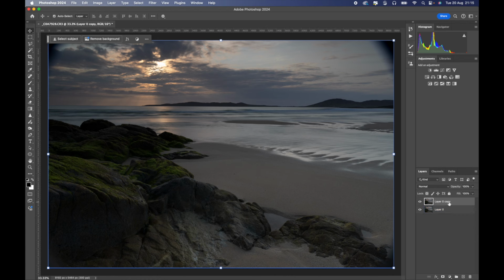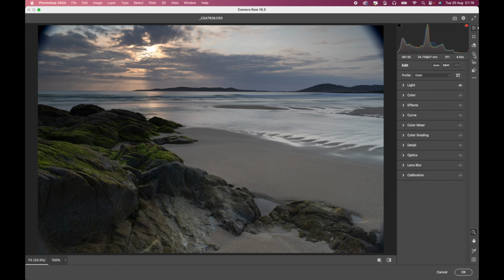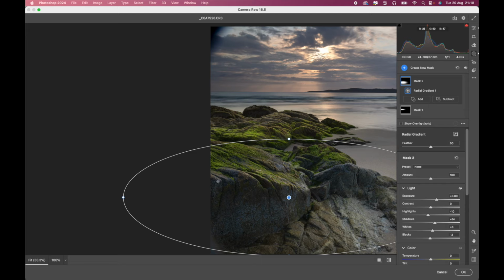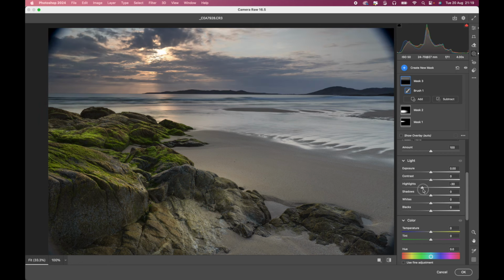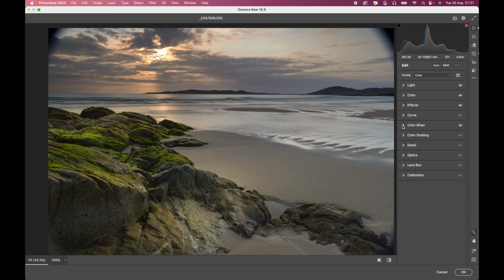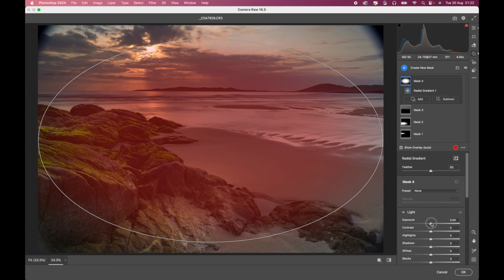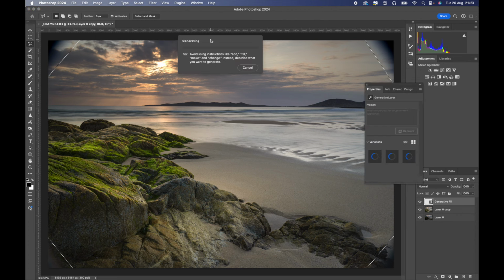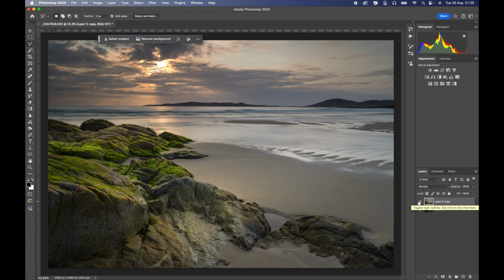How to edit your image to Pop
I share some tips on how to edit your image to pop using photoshop and camera raw, I hope this tutorial is helpful.